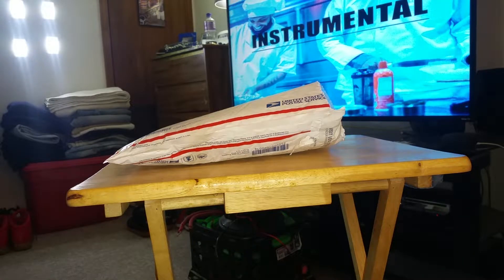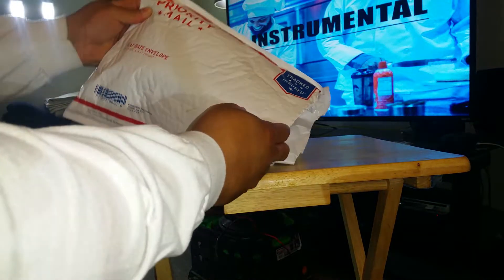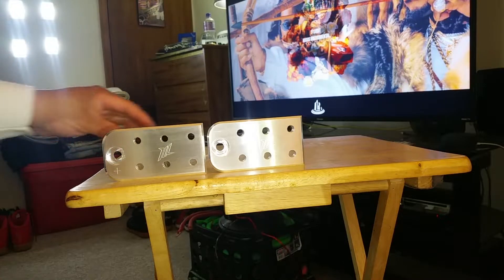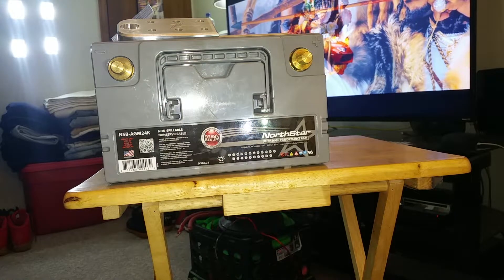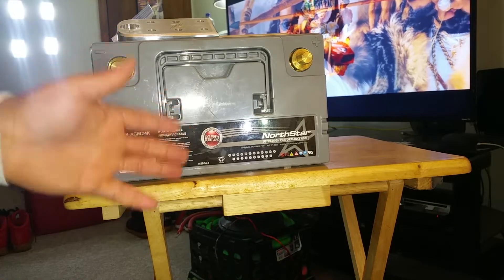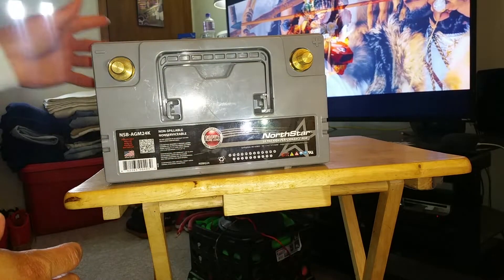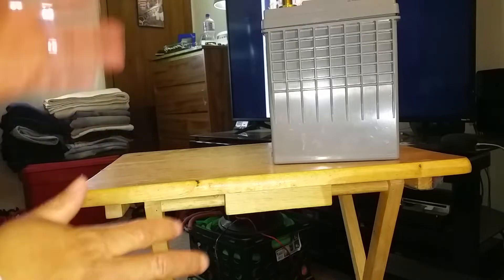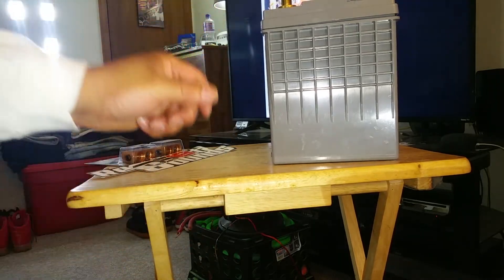iLL Customz Battery Terminals + Giveaway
Just a little bit of car audio equipment but of course there's a giveaway included!

Giveaway rules: Comment giveaway on this video, Like this video, Be subscribed to the channel, Share this video and if I get to 1,050 subs by Friday February 28th at 7pm someone will have some items coming their way!